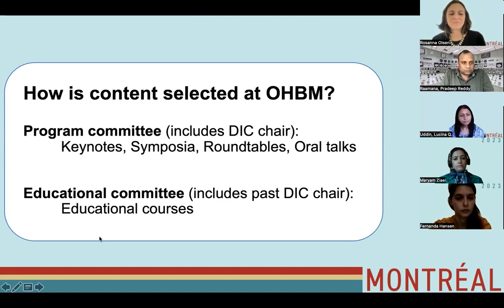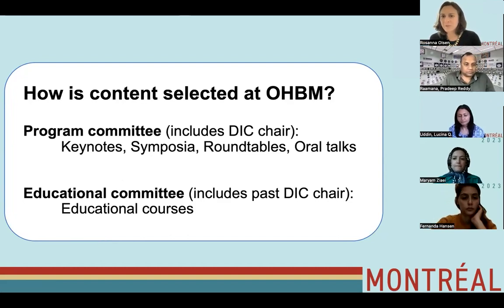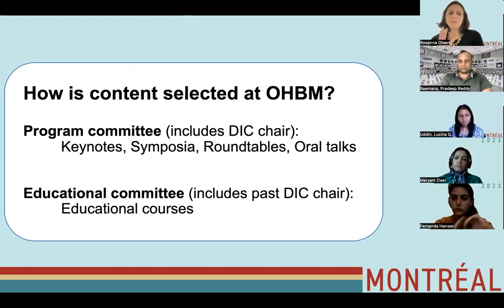OHBM 2023 | 2944 | Roundtable | Rosanna Olsen | Diversity & Inclusivity Roundtable: Advancing mult…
Title: Diversity & Inclusivity Roundtable: Advancing multiple dimensions of diversity at OHBM.
Session: Roundtable
Speaker: Rosanna Olsen
Abstract: OHBM council as well as the OHBM Program committee is committed to planning a yearly conference that features experts in the field and who can deliver presentations that are topical and relevant to the OHBM membership. These groups are also very conscientious about ensuring that speakers come from diverse backgrounds. However, it is not always clear how to best invite/select these speakers, and moreover, it is not always clear 1) What specific rules or guidelines to use to select speakers. 2) What dimensions of diversity (e.g. gender, ethnicity, geographic, etc) are the most important/relevant to focus on. 3) What\"counts\" as diverse ? Moreover, potential event organizers (e.g. symposia, educational courses, brain hackathons, etc) may require more guidance regarding what are the requirements for a diverse speaker line-up. For example, we will discuss pertinent questions from our membership such as: is it OK to plan an all male symposium if the speakers are geographically and ethnically diverse or is it OK to plan an educational course with all North American-based speakers, if the speakers are racially, culturally, and diverse in gender and other factors?  The Diversity and Inclusivity Committee recently wrote a blog post about what we consider to be the best practices for ensuring diversity of speakers on the OHBM blog. In this post, we encourage symposia organizers to consider diversity in age, culture, ethnicity, gender identity or expression, language, national origin, political beliefs, profession, race, religion, sexual orientation, and socioeconomic status factors. We would like to continue this discussion at the 2023 annual meeting.